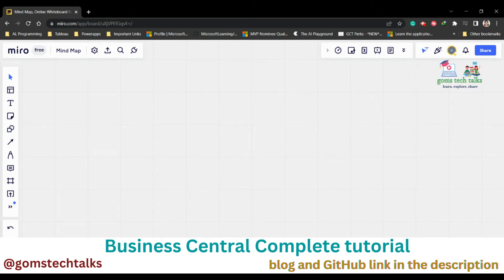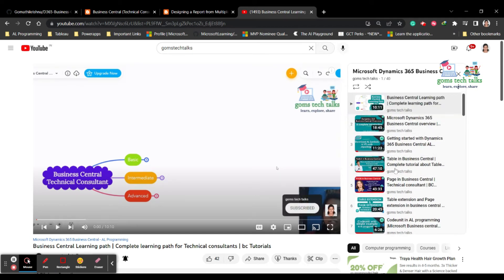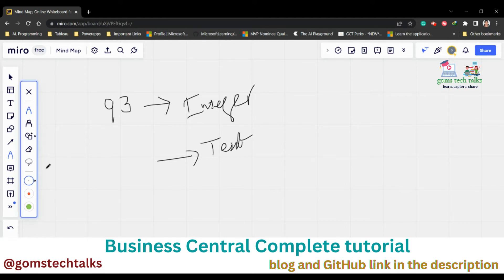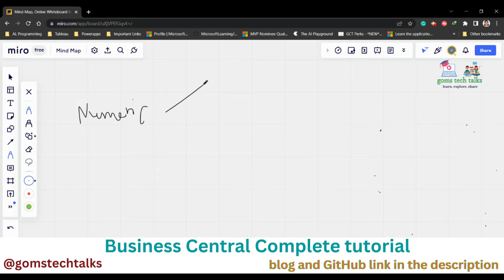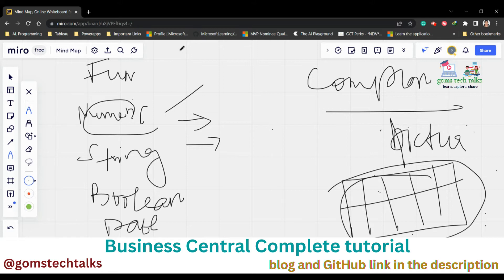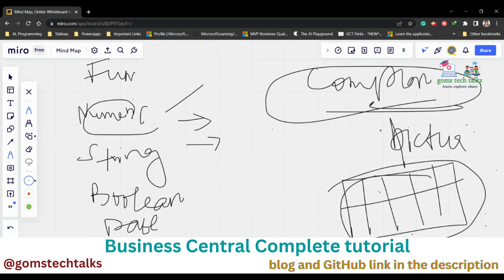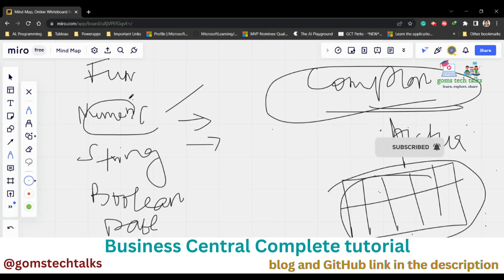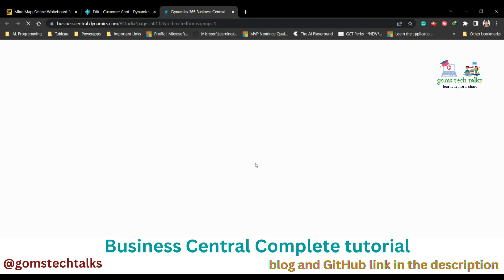complex data type in business central | procedures in business central | business central tutorial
Hi Viewers,

Happy learning